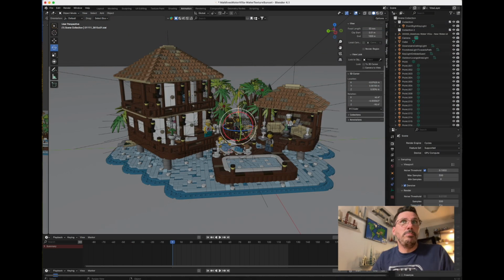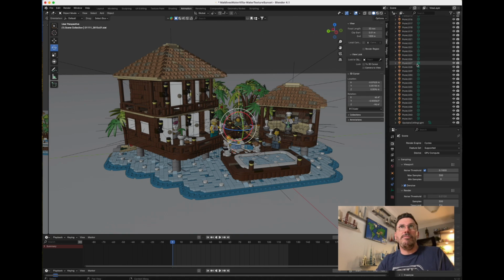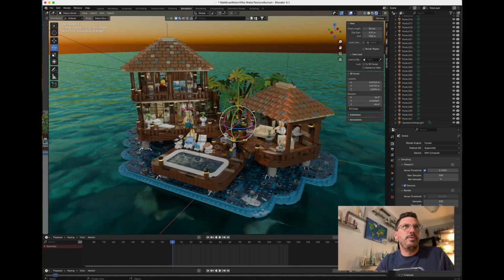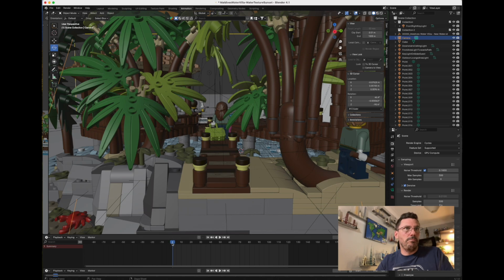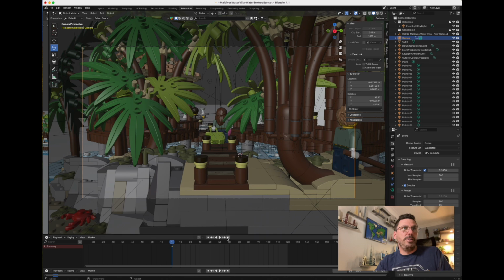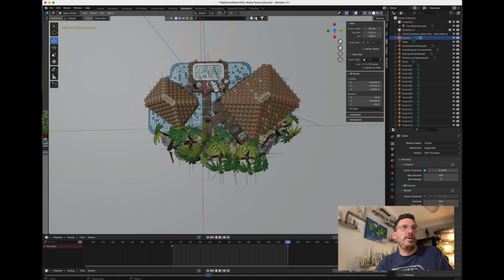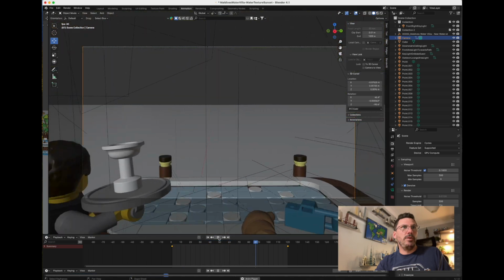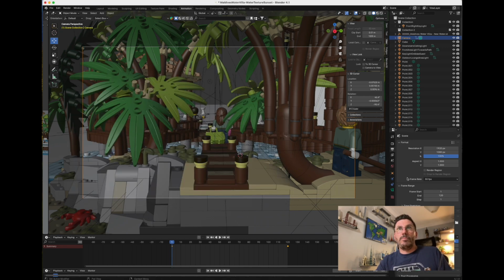LEGO® Maldives Water Villa - Bricklink Designer Program Series 5 - Behind The Scenes in Blender!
Welcome to the Maldives Water Villa - my submission for Series 5 of the Bricklink Designer Program!

You can now vote on this design from now until 14th June on Bricklink and it could become a set you can buy!

Please do share this design to anyone you know who loves LEGO®!

As part of this submission I decided I wanted animations and therefore took it upon myself to learn Blender from scratch!  In this video I take a quick walk around the Blender UI and then explain how to create a very simple 'location transformation' animation through my LEGO® model - basically moving the camera from one location to another.

Upcoming videos will then show 'rotation' animations, combinations of both and also then taking the 120 image files produced by the method in this video to turn into an actual video file.

You’ll find an entire area of my website dedicated to this design - please do visit!